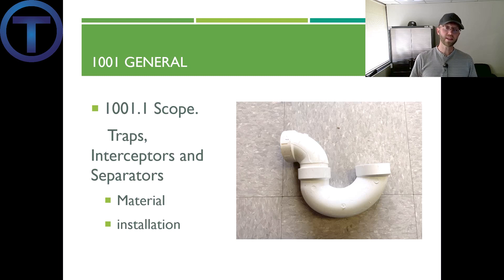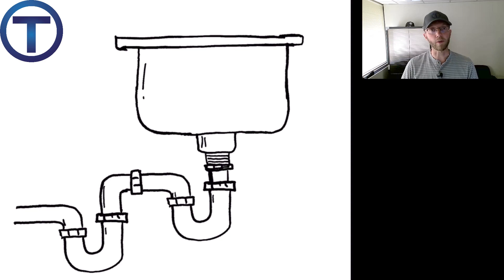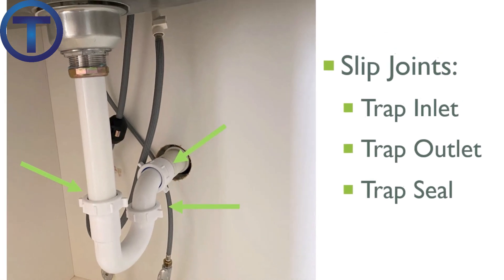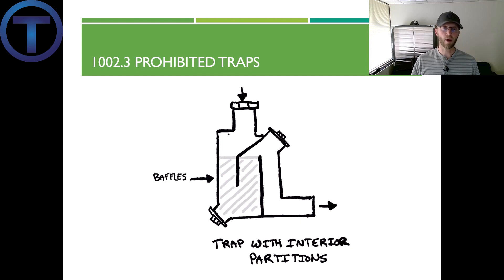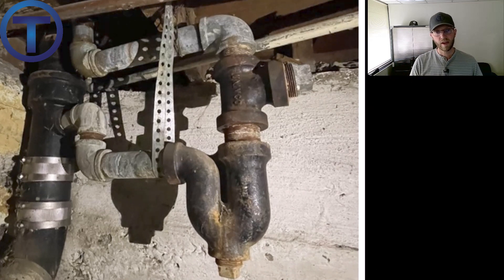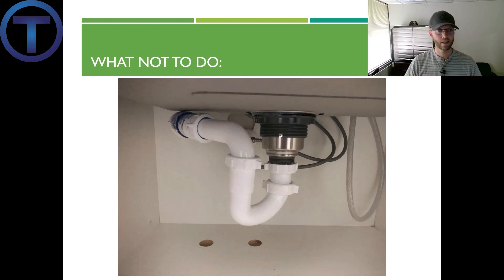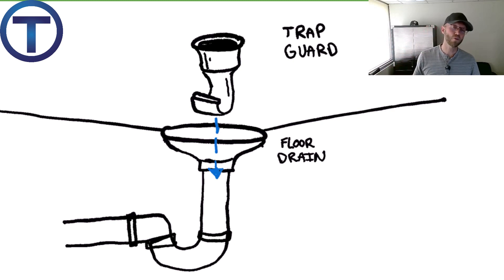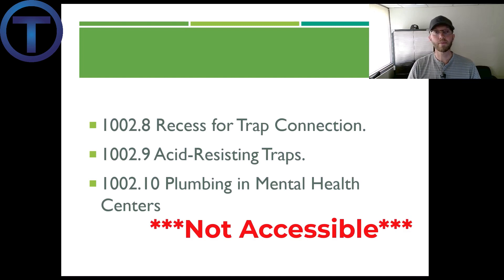Understanding International Plumbing Code 1001 and 1002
In this video, Plumber-Tom explains sections 1001 and 1002 from the International Plumbing Code.  This chapter is all about traps, interceptors and separators.  Sections 1001 and 1002 give information specifically about traps.  Every plumbing fixture is required to have a trap so that the sewer gasses will not escape from the drainage into the building. This video includes explanations about the specific requirements for installing P-Traps.  Some traps such as the S-Trap and the Drum Trap are prohibited.  This video also includes a discussion about trap primers and trap guards.

Study Resources

Plumber-Tom has teamed up with 1 Exam Prep to bring you the best online study courses, study guide books, personal tutoring and more! Check it out!

2024 IPC, IFGC and MATH

2021 IPC, IFGC and MATH

2024 UPC and MATH

2021 UPC and MATH